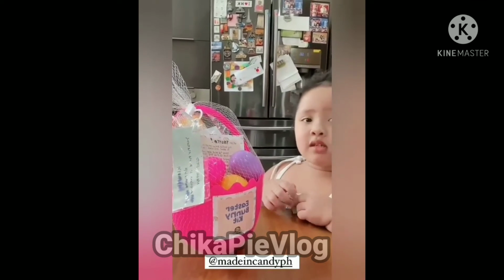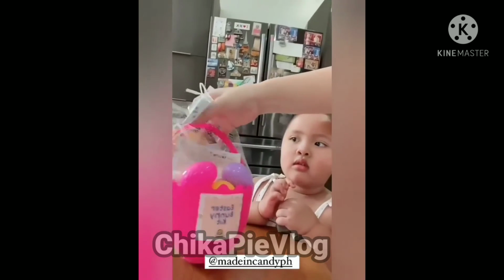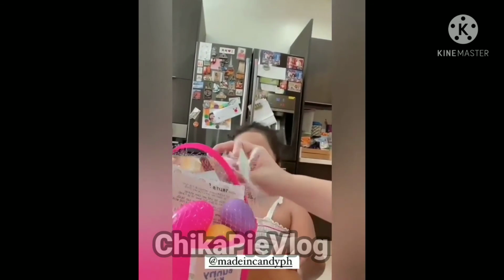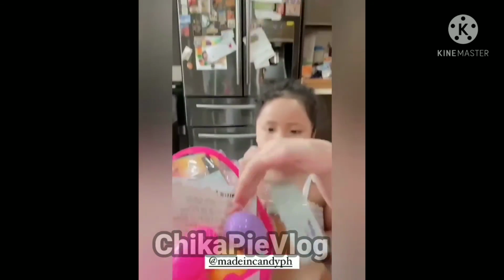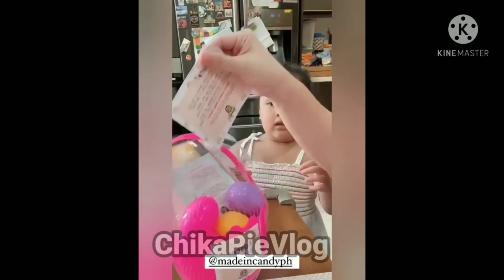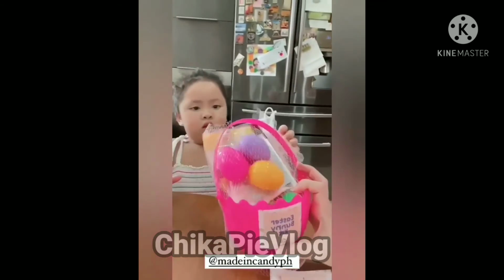PAULEN LUNA SOTTO GANITO PALA TRATUHIN ANG KANILANG ANAK NA SI TALI SOBRANG DECIPLINA AT MATUTU BATA